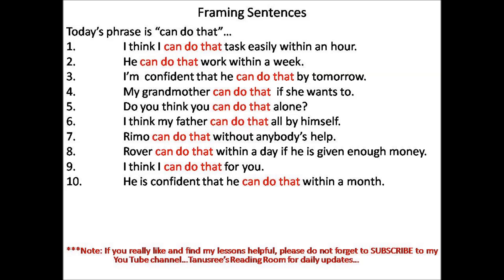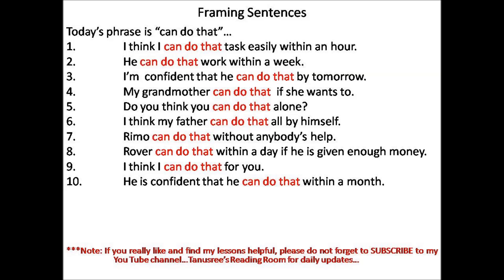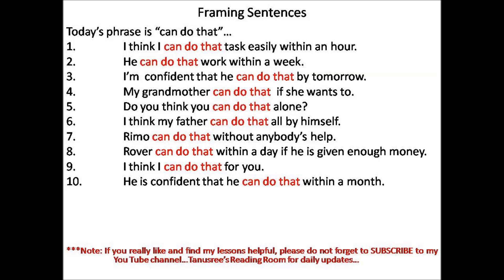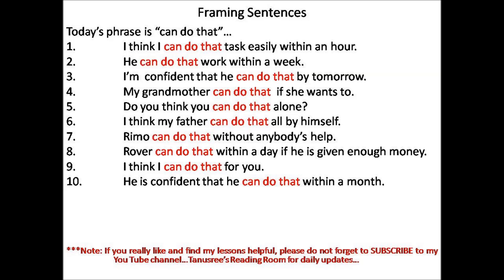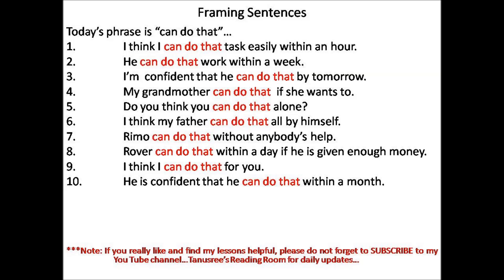How to frame sentences?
Click on the bell icon for notifications about new videos.

Dear friends, this is a video about how to frame sentences. I'm sure you will like it. You will find all my videos at:

Stay in touch with me:
tanusrees.readingroom.5
tanusree-mitra-2a7597131
tanusrees_english_lessons
tanusree_read

Keep loving and supporting me with all your comments and feedback..